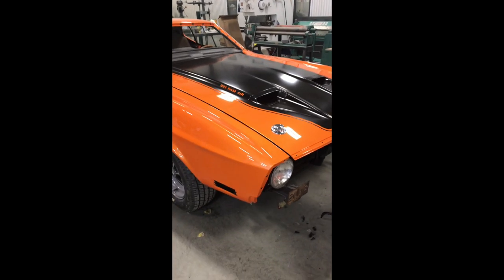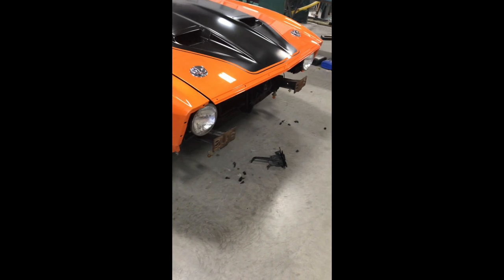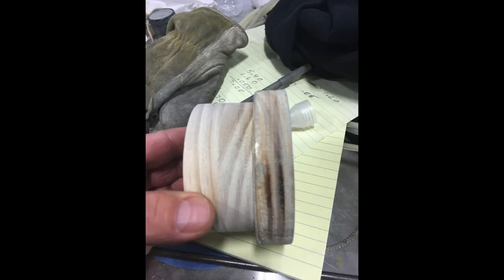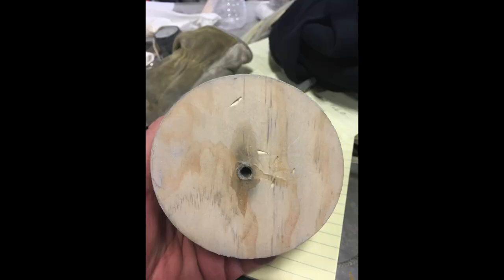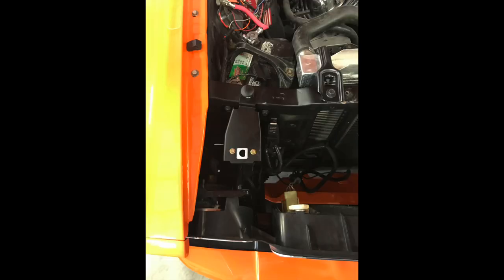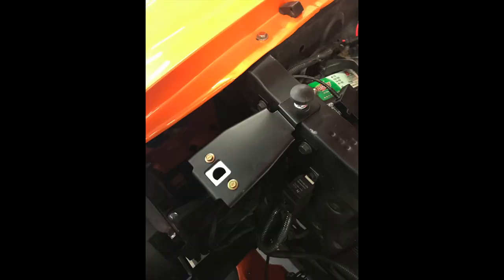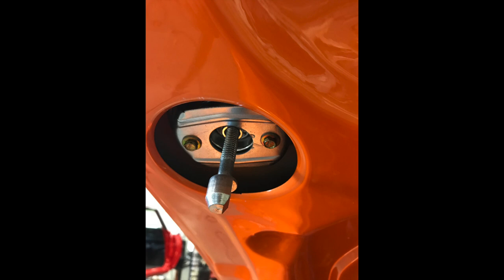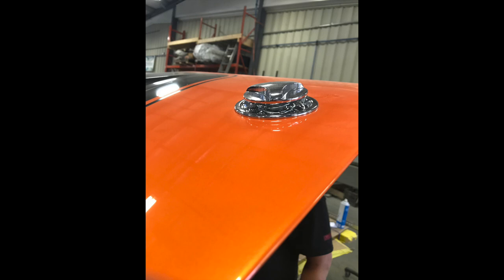1973 Mach 1 Dzus Hood Lock Installation - How It Turned Out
In this video I hodged together a short video and added some photos, then provided a voice track to explain what the various images were meant to convey.  For an excellent explanation of how to drill the holes in the hood properly please look at this video:

The mounting extensions you need are shown in my video beginning 00:46 - 00:56.  To see what happens when the hood lock extensions under the hood, forward of the radiator support panel, are not used just look at my video beginning at 0:57 - 1:06.  What a horrible fate for an otherwise great looking pony car, eh?  Clearly the person who installed the Dzus hood locks on the yellow 1973 Mustang assumed they could use the radiator support panel, as we can and do in the 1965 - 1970 Mustangs, with their shorter hoods.  Not so on the Big Nose Mustangs in 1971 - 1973 (or the 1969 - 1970 Shelbys with their longer hoods than standard 69-70 Mustangs).

Oh, did I hear someone say they wanted to see our 1973 Mach 1 after the restoration was complete?  Okee Dokee, here is a link!